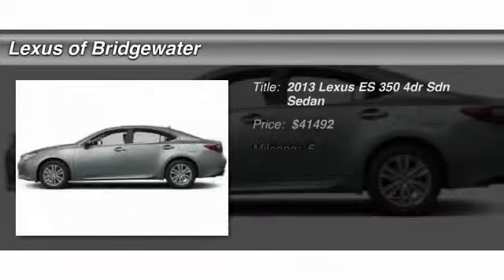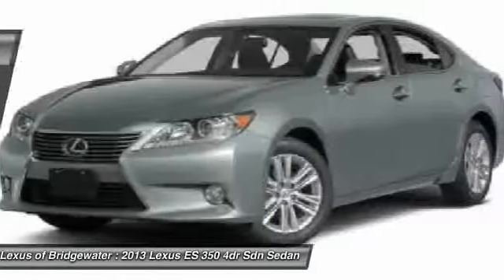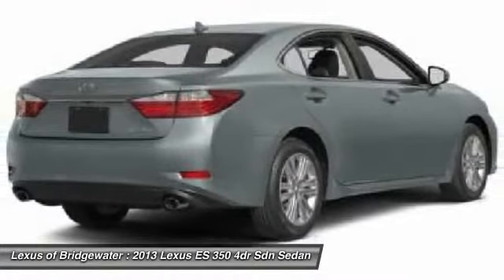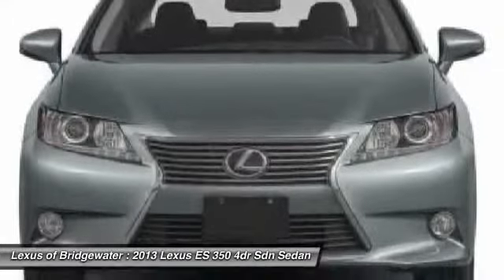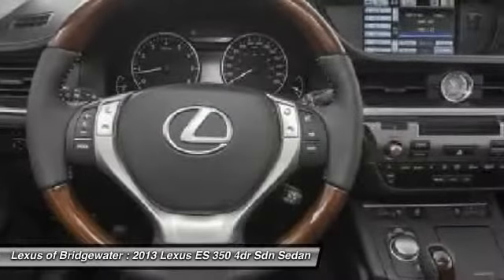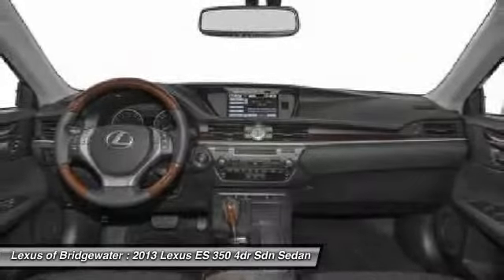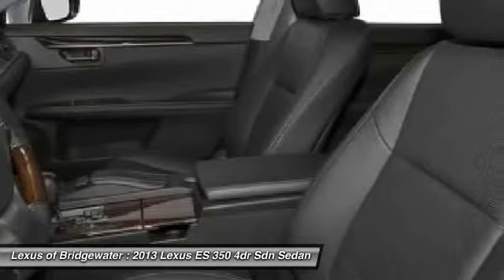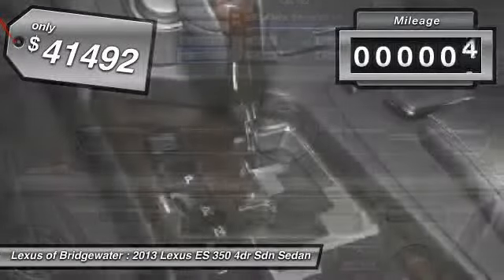2013 Lexus ES 350 4dr Sdn Sedan Bridgewater NJ 08807